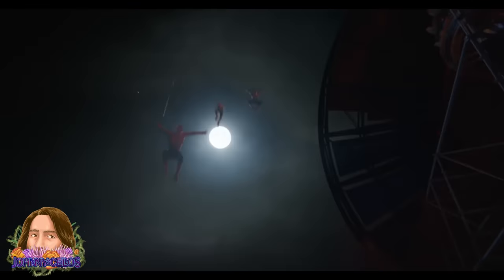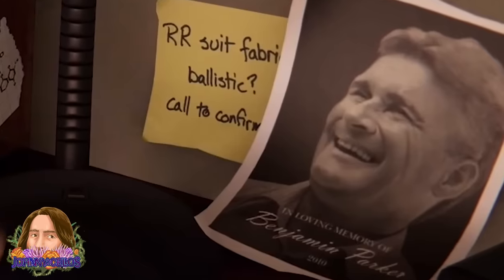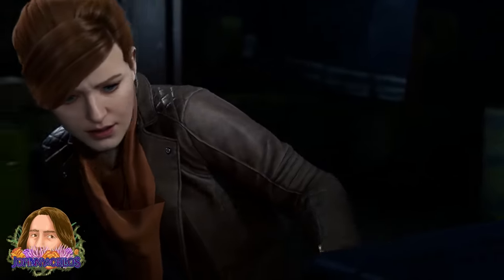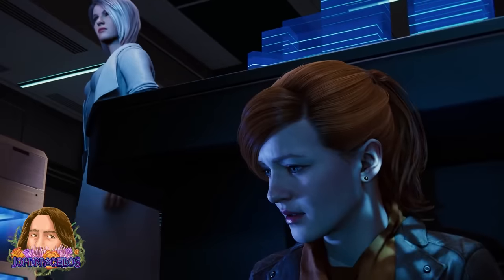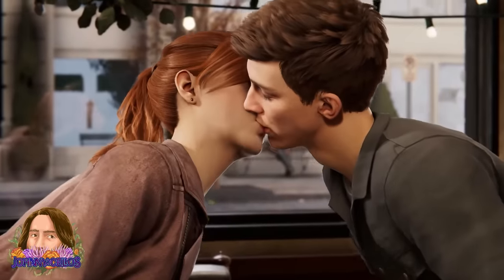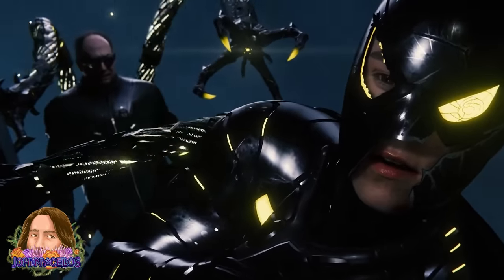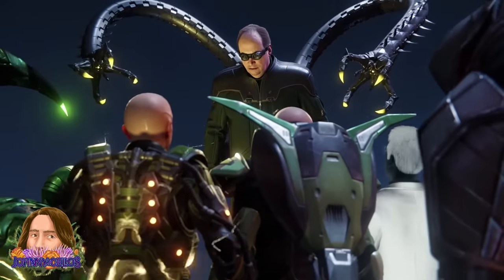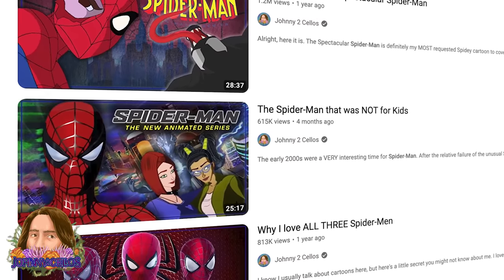The Heartbreaking Perfection of Spider-Man PS4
Over the past 10 years there have been A LOT of incredibly popular Spider-Man projects. but arguably none are as popular as Marvel’s Spider-Man for the PS4. Developed by Insomniac and later remastered for the PS5, not only is this take on the webhead an excellent game in its own right, but it’s truly one of my favorite Spider-Man stories told in any medium. I don’t have nearly the time I used to play video games anymore and I generally have to use that time wisely, but I cannot tell you how often I’m inspired to throw on Spider-Man and just swing around the city. It’s a game that genuinely makes you feel like Spider-Man. But that wouldn’t mean anything if it didn’t deliver such a high quality Spider-Man story. So let’s swing through Manhattan at breakneck speeds and really dive into one of my favorite video games of all-time, Marvel’s Spider-Man.

Edited by Joe Murphy @nazchoz798

Video Used:
Spider-Man 2 (2004)
Marvel's Spider-Man (2018)
Spider-Man: Into the Spider-Verse (2018)
Marvel's Spider-Man: Miles. Morales (2020)
Spider-Man: No Way Home (2021)
Marvel's Spider-Man 2 (2023)